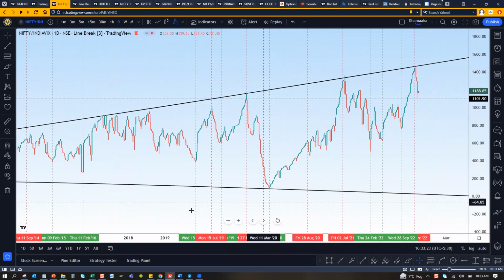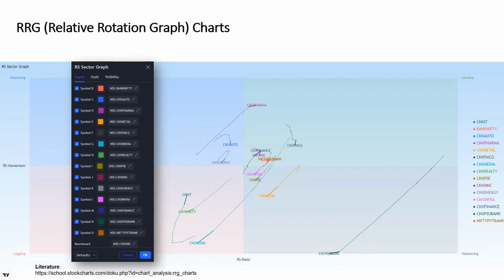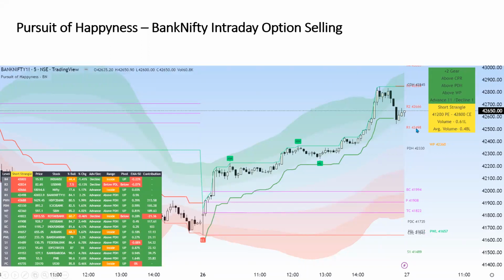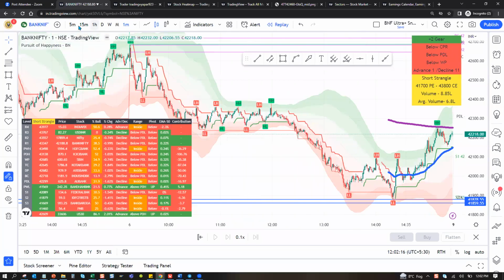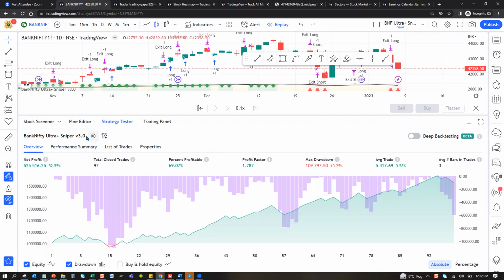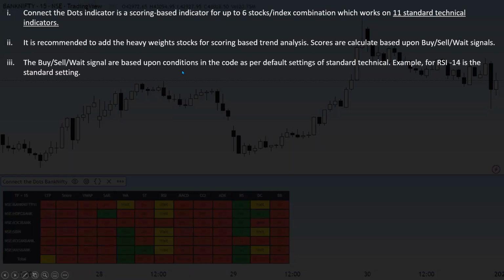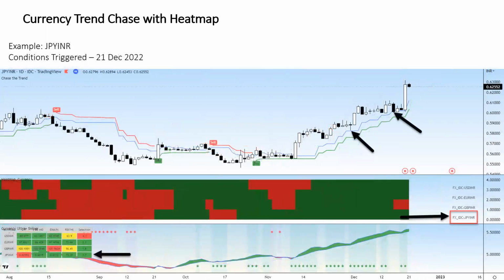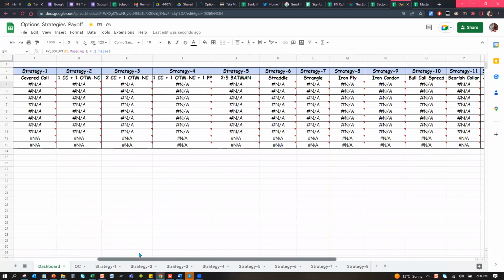MK TradingView Workshop Second Day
Nifty Forecast
Nifty Nifty
nifty share price
bank nifty
nifty 50
bank nifty share price
nifty tomorrow
nifty analysis
banknifty analysis
nifty prediction
banknifty
nifty tomorrow
nifty tomorrow
nifty analysis
banknifty analysis
nifty prediction
banknifty
nifty
nifty live
Wednesday market prediction
market prediction
bank nifty
Friday market
nifty 50
SensiBull
Free Plan
Subscription
Multi-strike OI
nifty 50 tomorrow prediction
nifty analysis